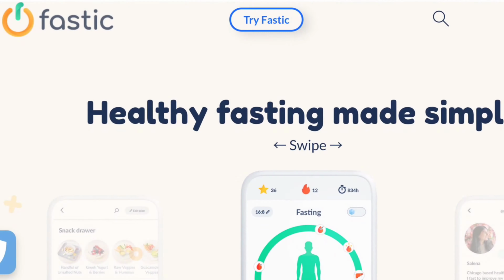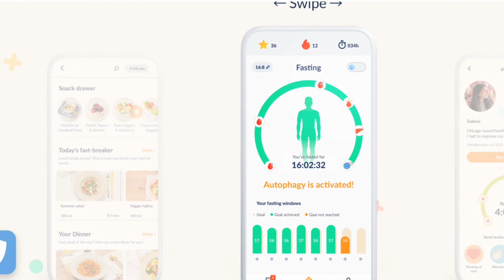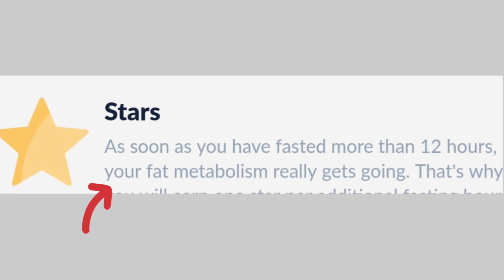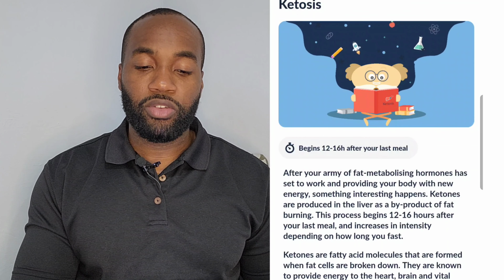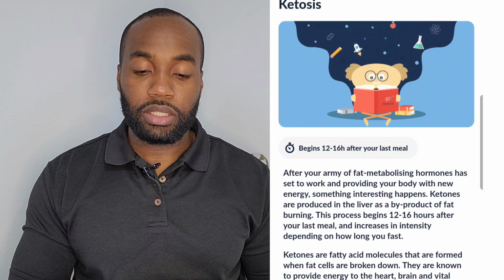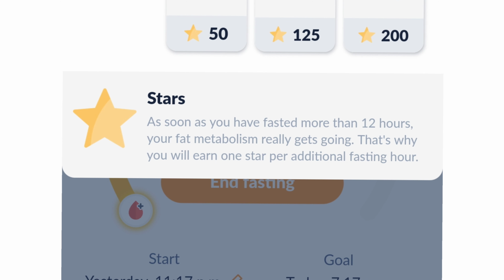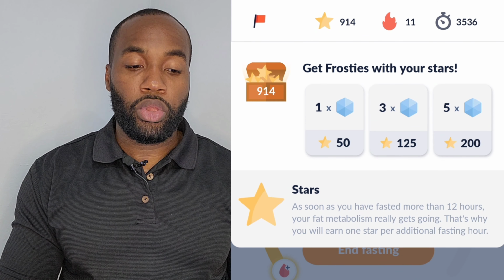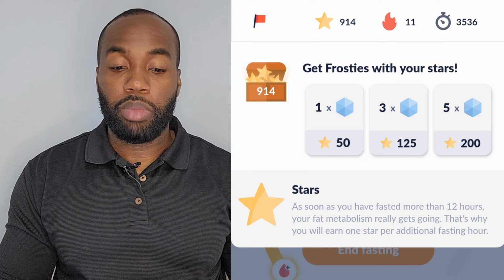The Fastic App | How to Use Your Stars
If you're new to the Fastic App, when you first download it, one of the “rewards you can accumulate often within the APP is a "STAR". But I’ve found that many people don’t really know what to do with them or why they really get them in the firs place. Although they do describe it in the app itself, some people (like me) don’t end up reading every single section of the app and can miss the full purpose of the Star. So, continue watching as I tell you everything you need to know about the “Fastic, STAR”. Enjoy!

**Do you have any thoughts, feedback, or topics you want me to discuss?

Timecodes
0:00 - Intro
0:59 - What is a Star in the Fastic App?
1:48 - How to Get Stars in The Fastic App?
2:53 - What to do with Stars in the Fastic App?
3:35 - What is a Frosty?

PLEASE NOTE: I am not a medical professional, physician, doctor, or nutritionist. The information provided on this channel is collected knowledge from published articles, my personal experience, and research gathered from various case studies. Please be sure to consult your physician before starting a new diet or workout plan based on recommendations from this channel.